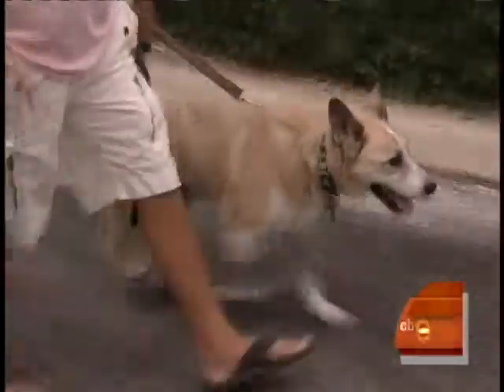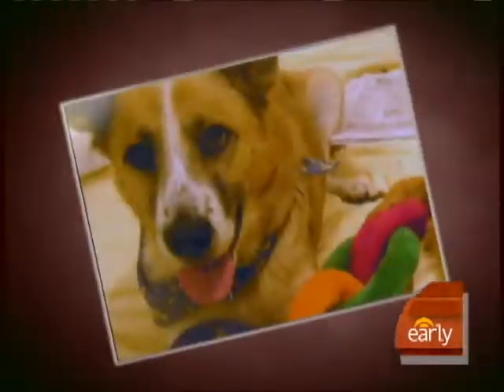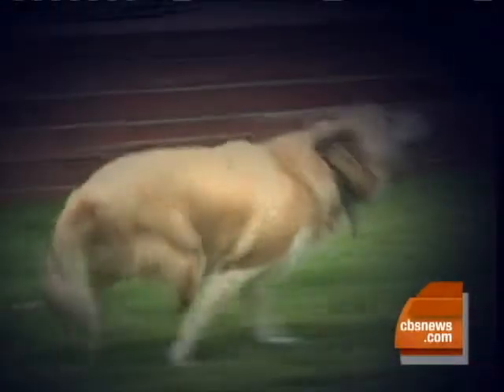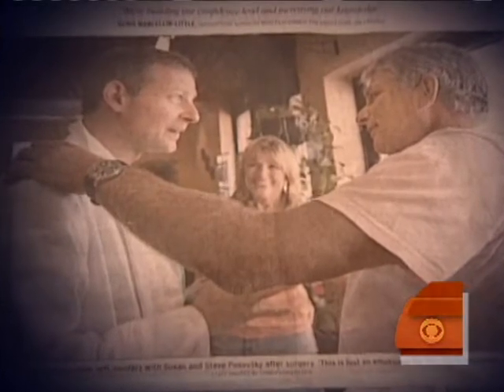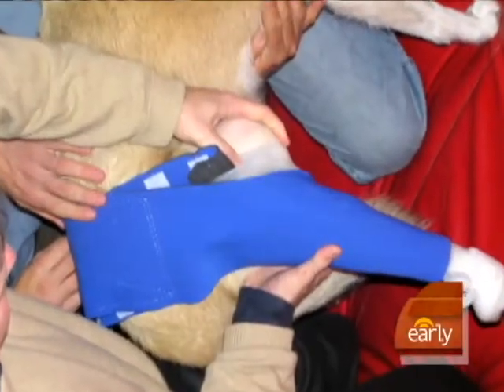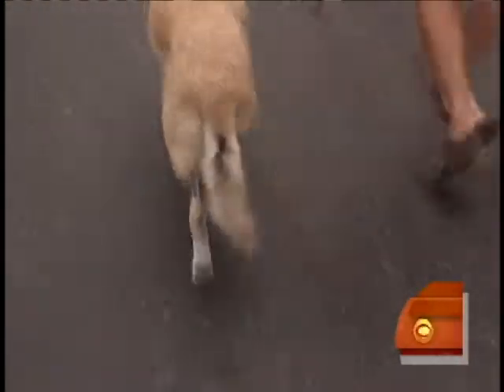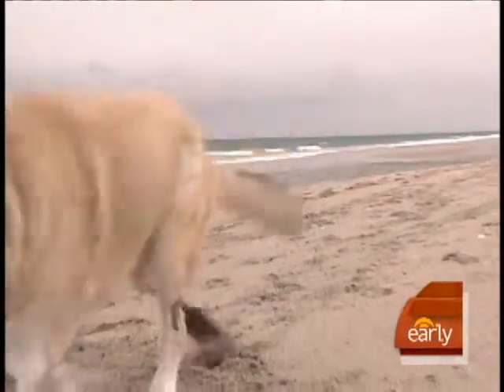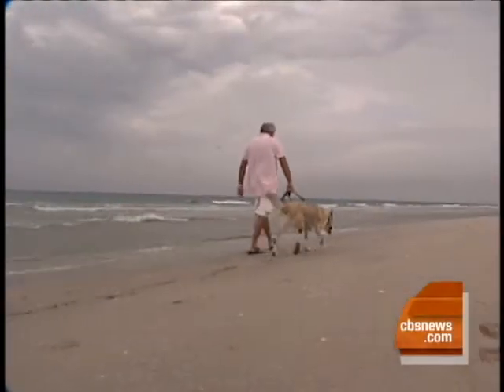Pooch's Hi-Tech Prosthetic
Cassidy the German Shephard mix is not an ordinary dog.  After losing his leg, a prosthetic titanium rod was fused with his bone.  Debbye Turner Bell reports.